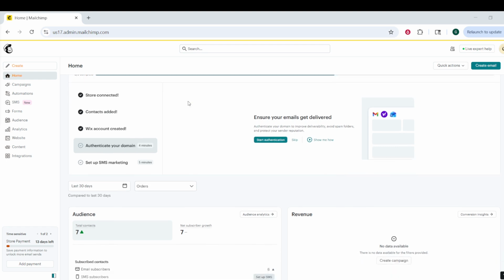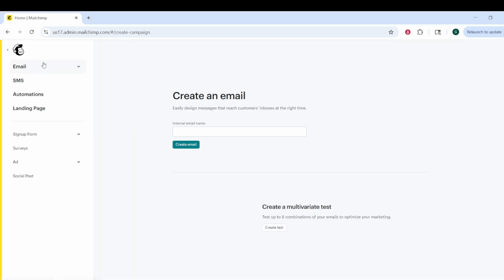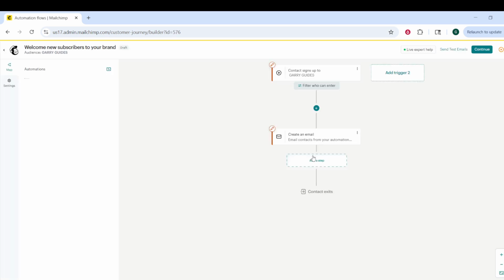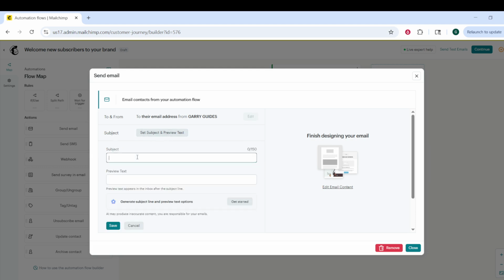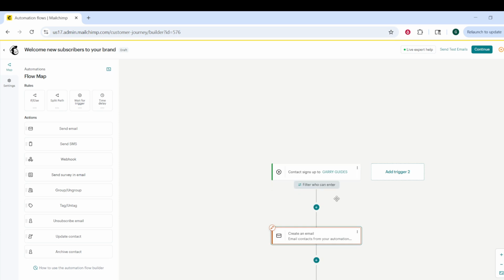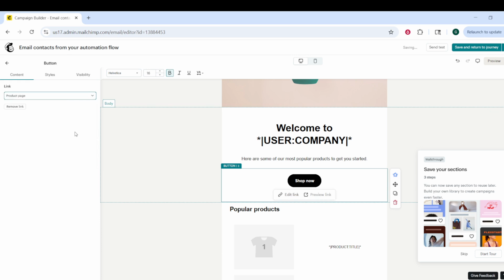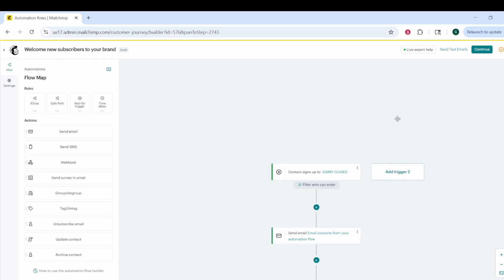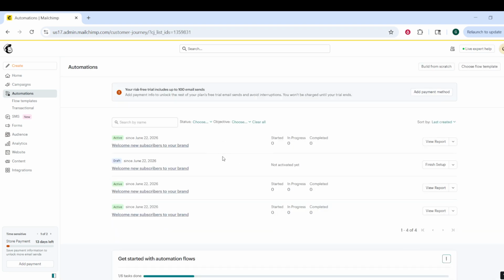How To Set Up Mailchimp Automated Emails To New Subscribers [2026 Guide]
Learn how to set up Mailchimp automated emails to new subscribers so every signup gets the right welcome message. This quick tutorial walks through creating a Mailchimp customer journey, choosing a trigger, writing your welcome email, and turning on the automation. If you searched for Mailchimp welcome email, email automation for beginners, or new subscriber autoresponder, this guide will help.